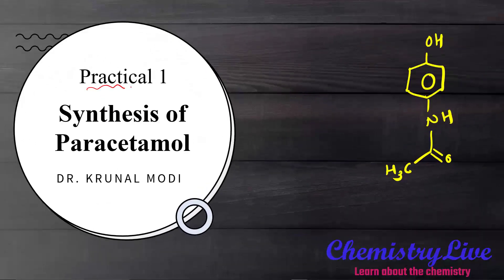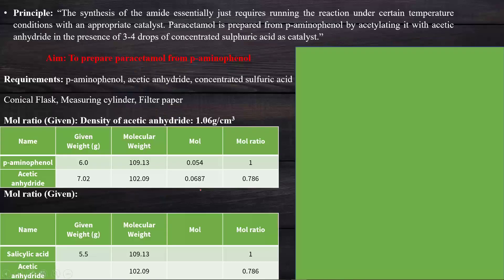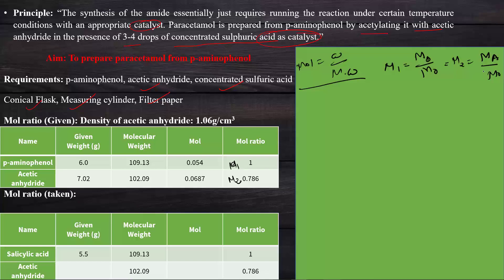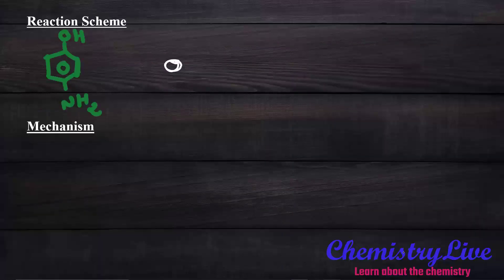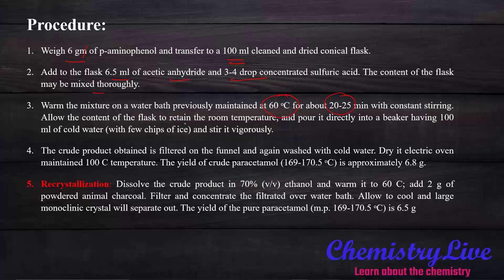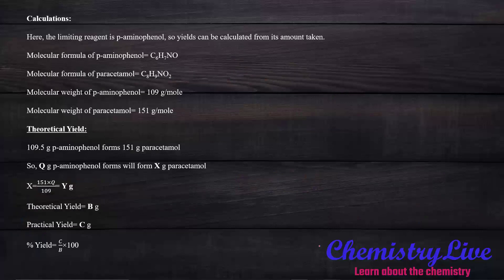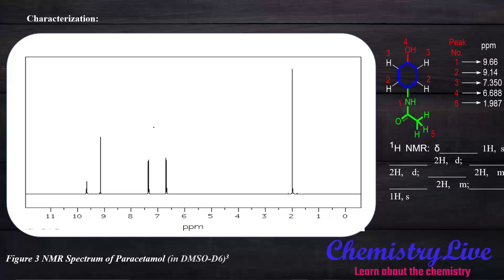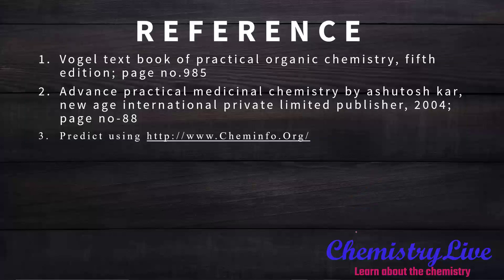Preparation of Paracetamol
The synthesis of paracetamol is very useful due to its high demand as a very common pain-relieving and fever-reducing drug.
Paracetamol has been synthesized using p-aminophenol as a strating material which undergo acetylation with acetic anhydride in the presence of 3-4 drops of concentrated sulphuric acid as catalyst.